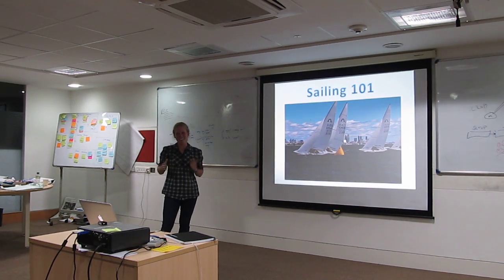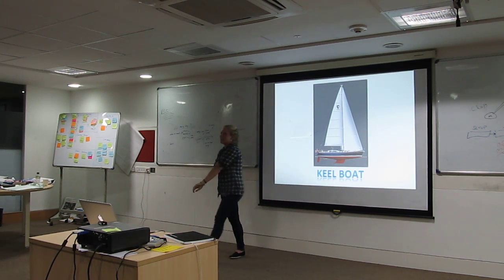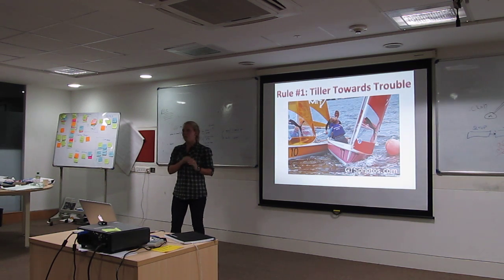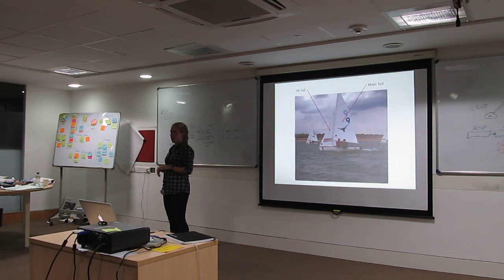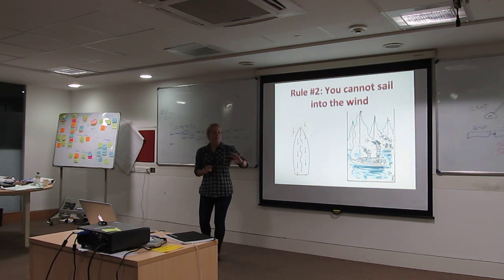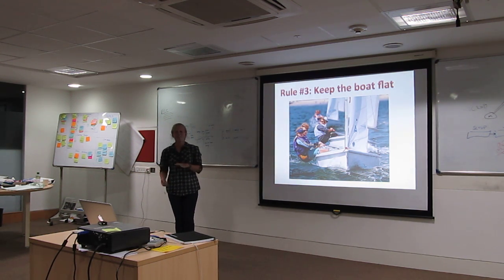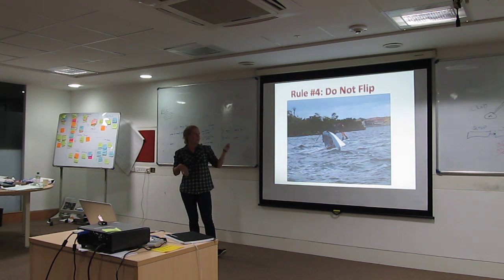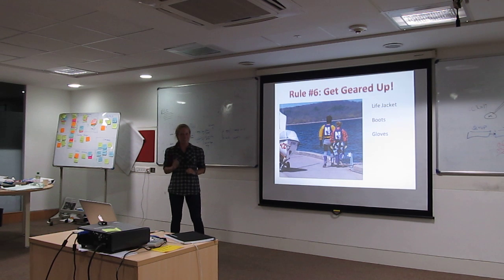Pecha Kucha - Amanda Snyder (TWU 23): Sailing 101